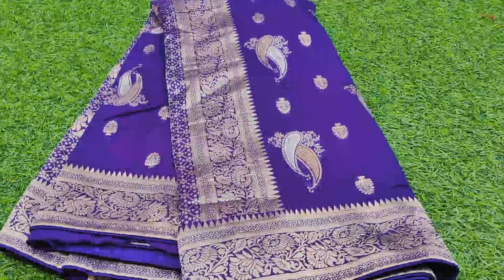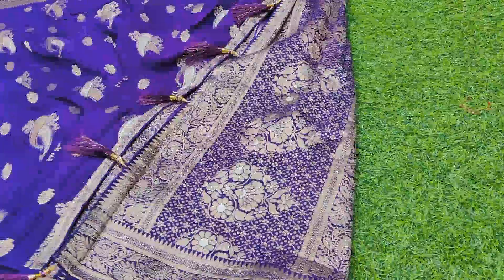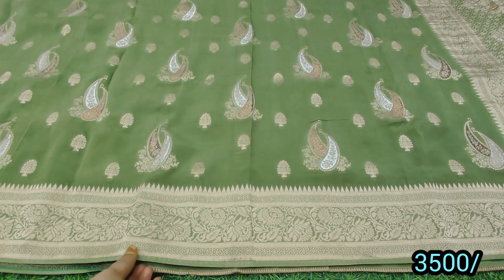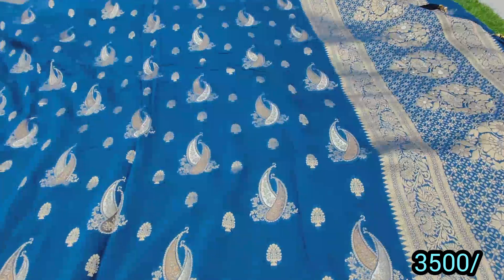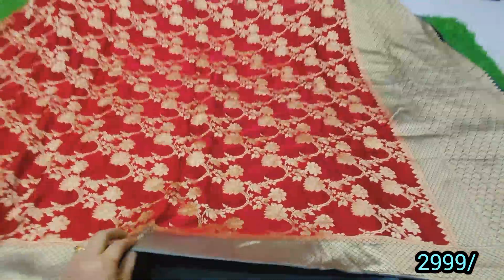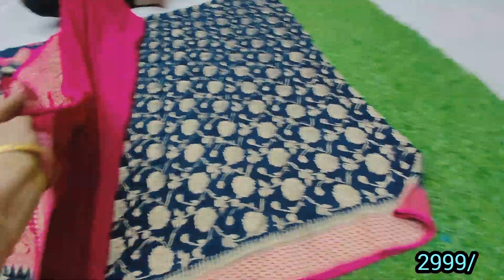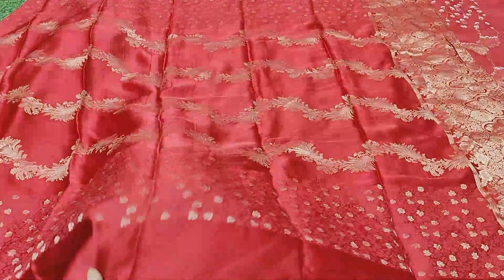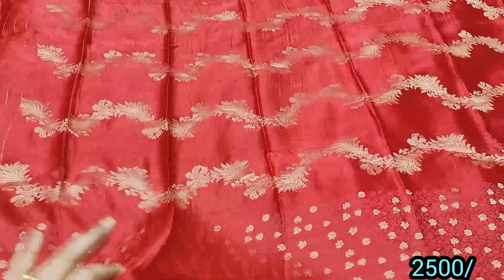బెనారస్ ఖడి జార్జట్స్, gaji సాటిన్ offer లో ఉన్నాయ్. dontmiss. .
city.మార్కెట్, shop.135

Anutrendy

mangalagiri రోడ్.

Guntur...522001

Andra pradesh

ANUTRENDY ladies stop.